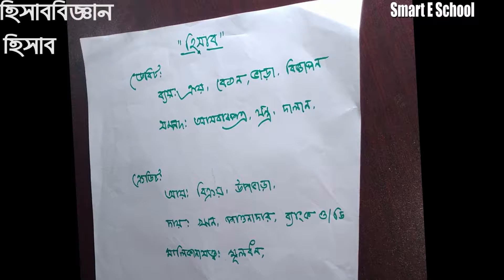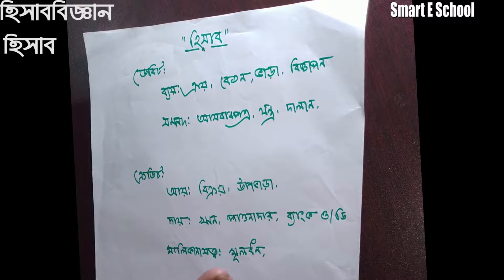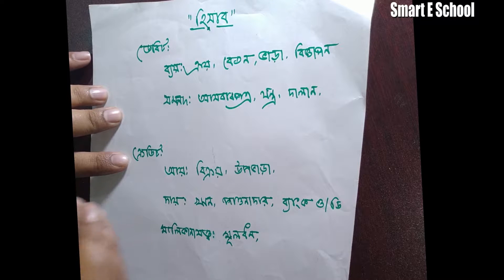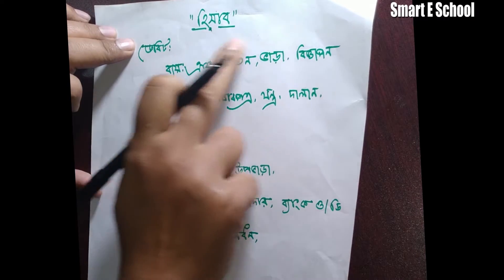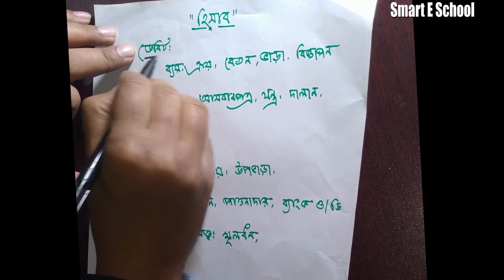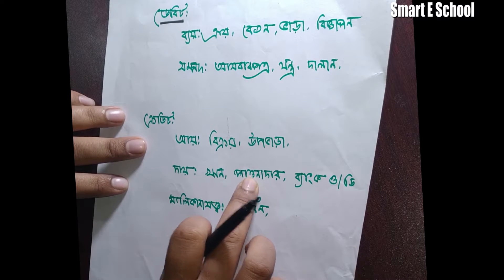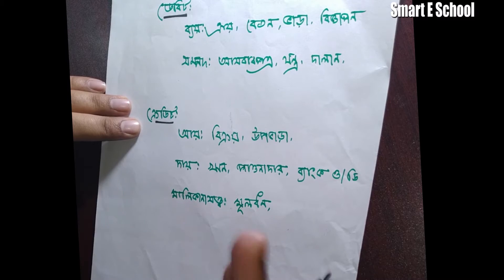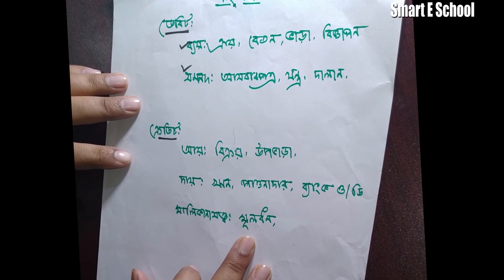Accounting(account)/ হিসাব পার্ট- ১/Accounting account/magical way to learn Accounting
We try to give you a practical sense to learn accounting. It's simple. Don't worry . At present we are going a theoretical education system. But accounting is a practical base subject. It can be theoretical for the person who works in accounting. but impossible for a ssc or hsc level students.First, You have to think about a business to solve all of the math problems of accounting. Thinking a business is not an easy matter. so, it should be practical.